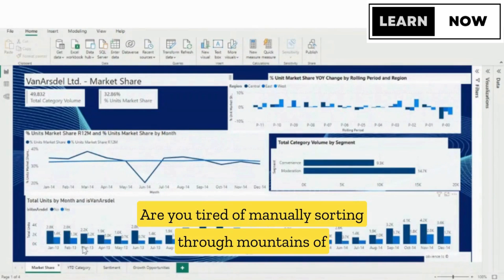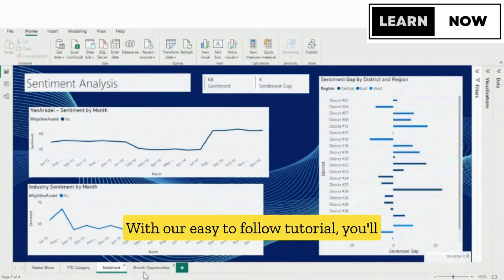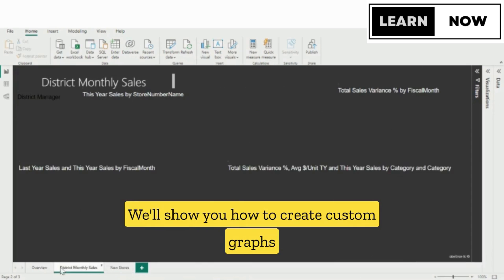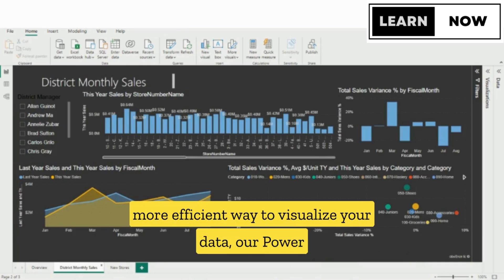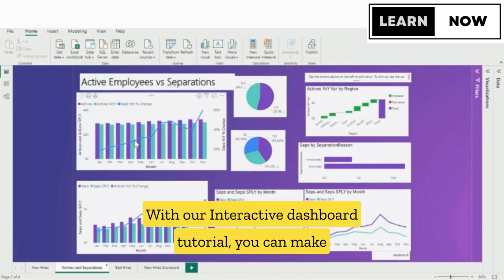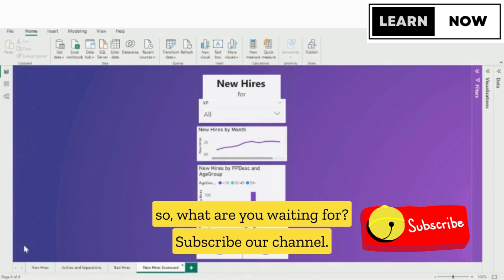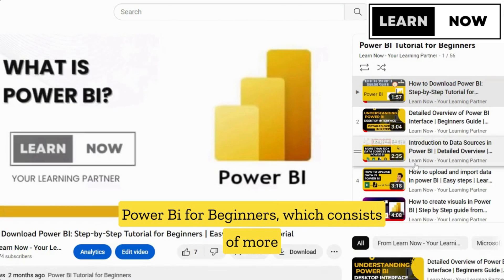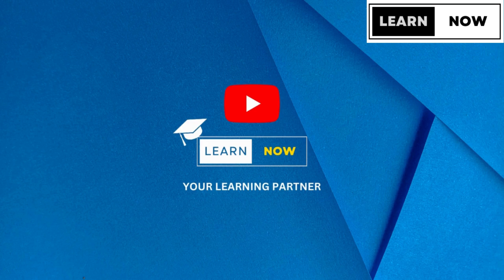Learn Power BI for free | Free course for Beginners from Learn Now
This video highlights the importance of Power BI and why you should learn how to use this tool. If you are looking to get started with your Power BI journey, make sure you watch it till the end.